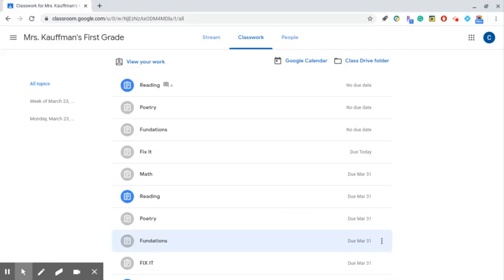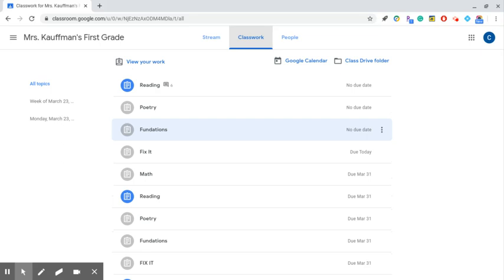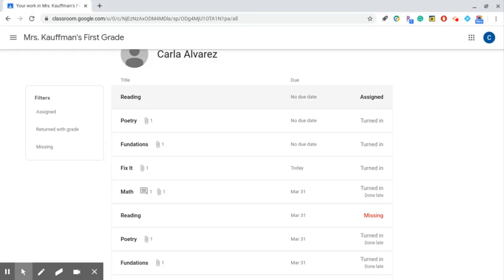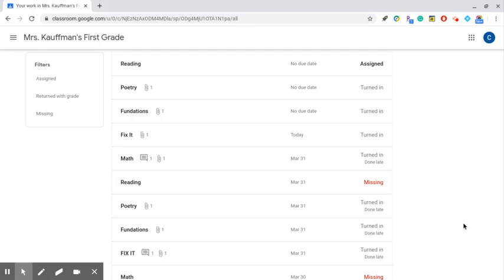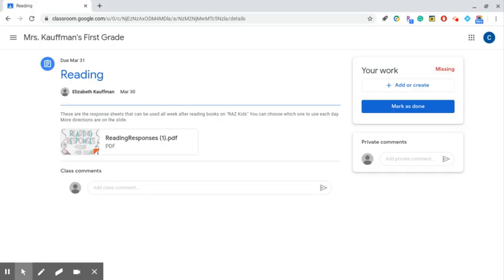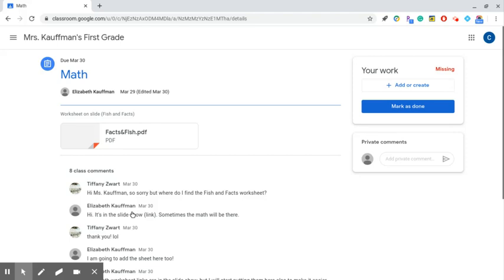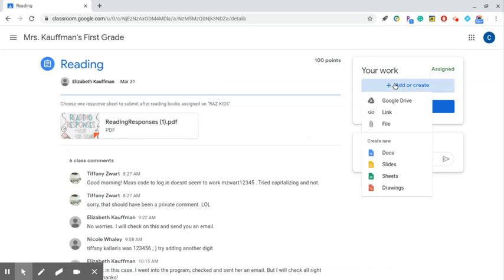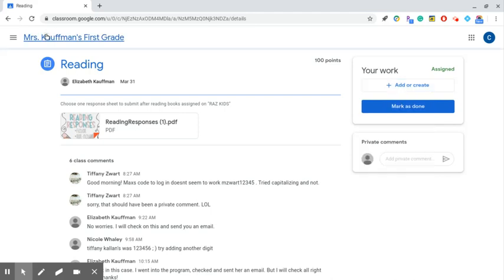Viewing and Submitting Work